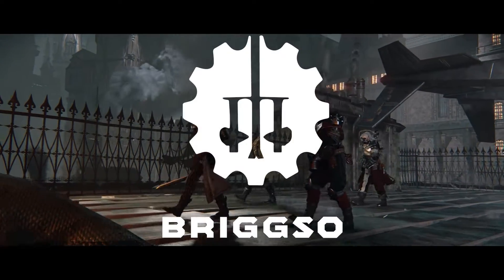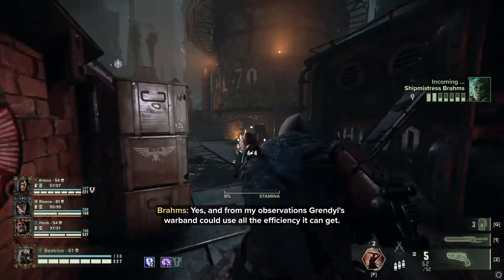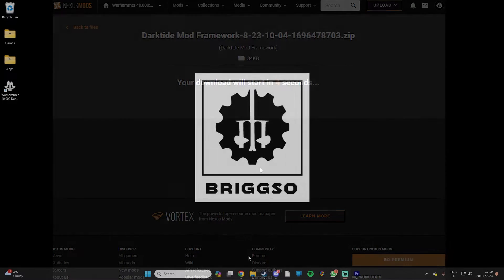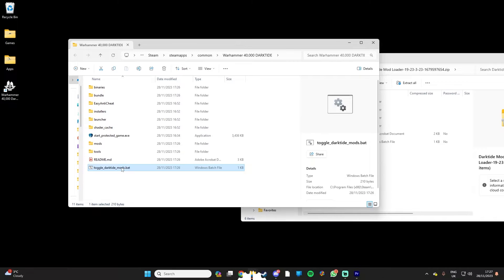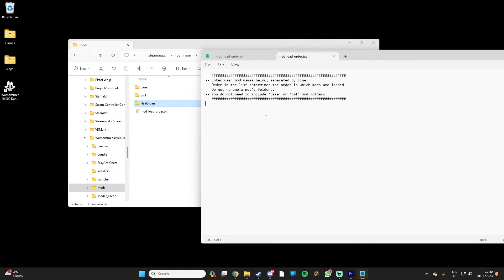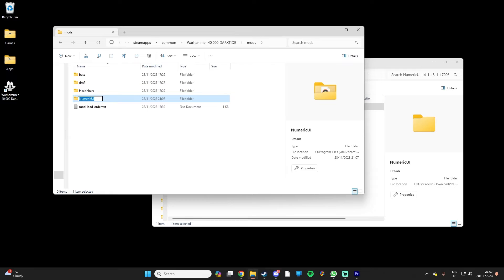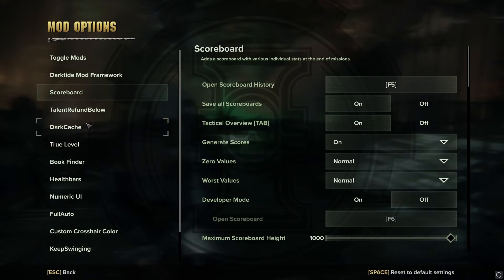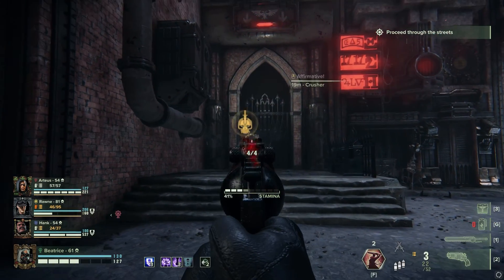HOW TO INSTALL MODS IN DARKTIDE - DARKTIDE GUIDES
What's up servants of the Emperor, Briggso here and in this video i am going over how to install mods in Warhammer 40K: Darktide

Below is a list of links that i use for this guide. I know there are other mods you can obtain outside of Nexus Mods but to keep things simple i wanted to go through how to do it through using Nexus Mods.